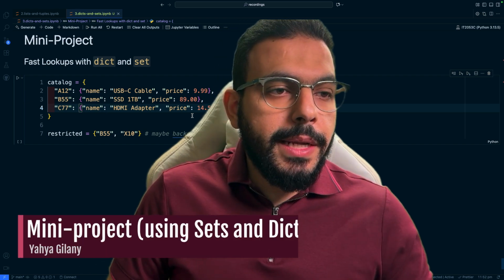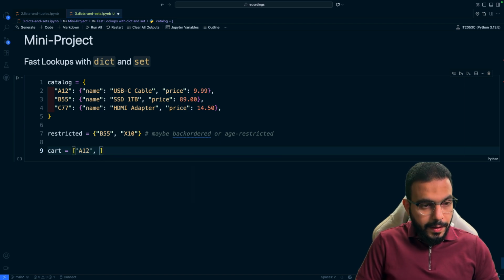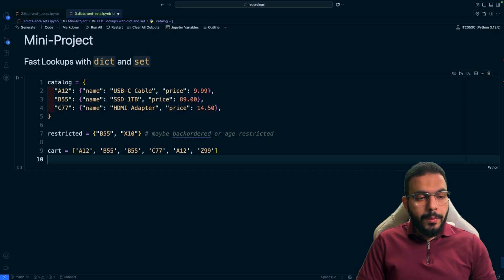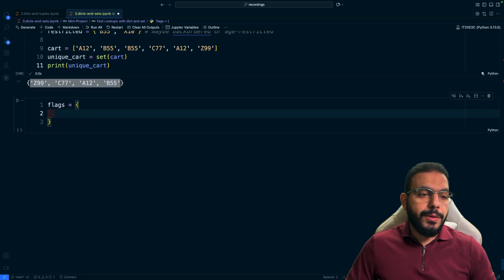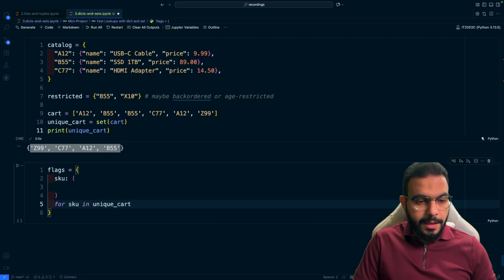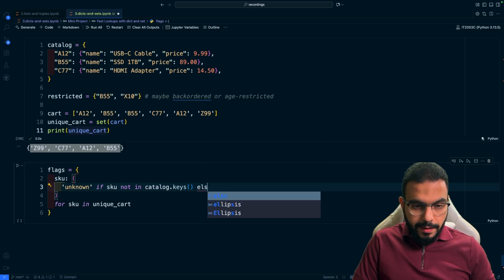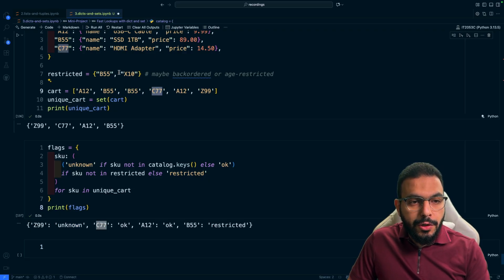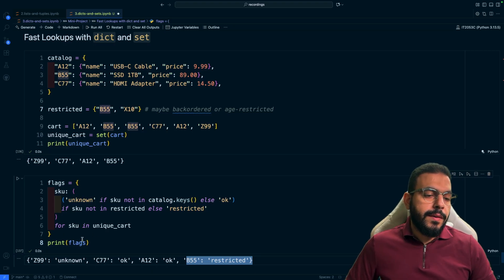Python Sets and Dicts - Mini Project